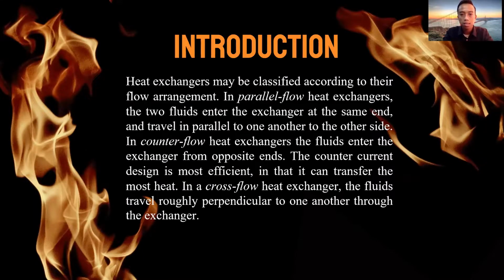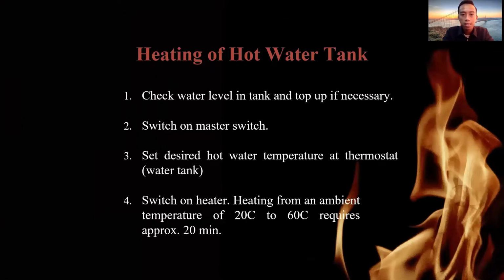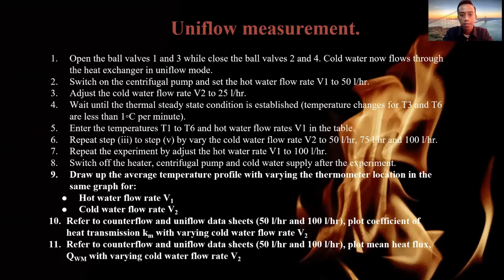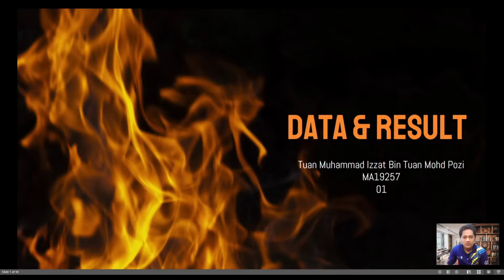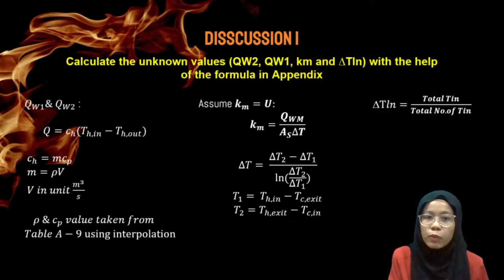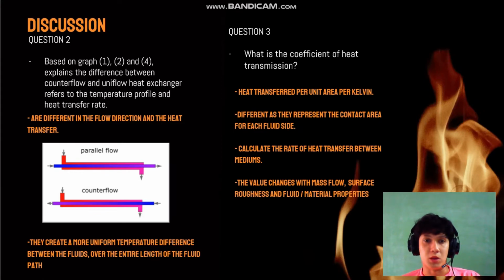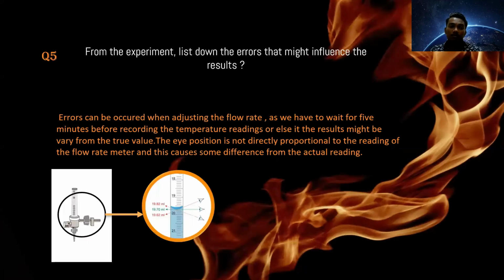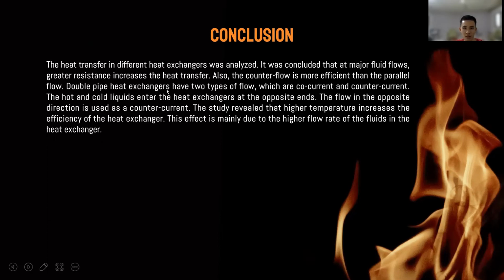BMM3531 ( ENGINEERING THERMODYNAMICS LAB ) SECTION 01 _ GROUP 6 : HEAT EXCHANGER